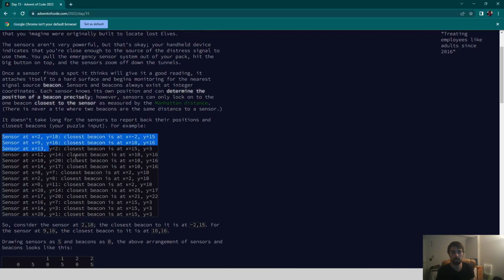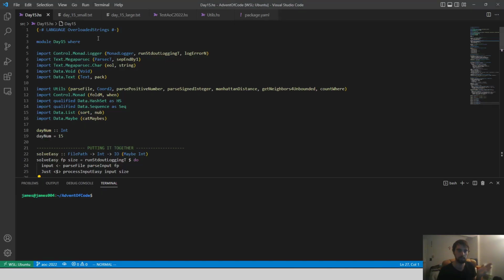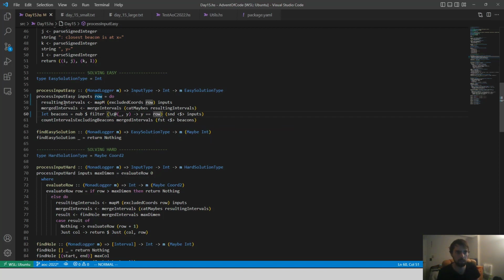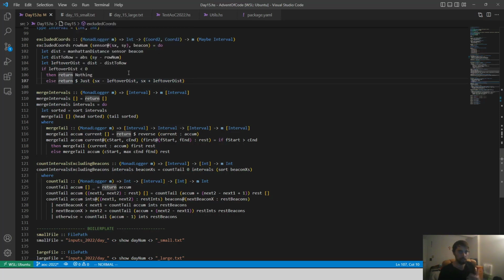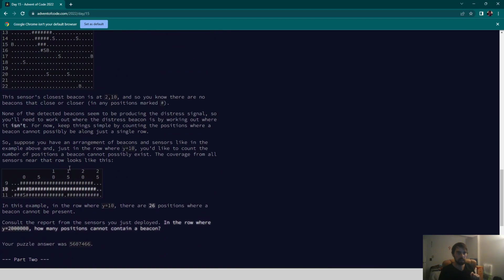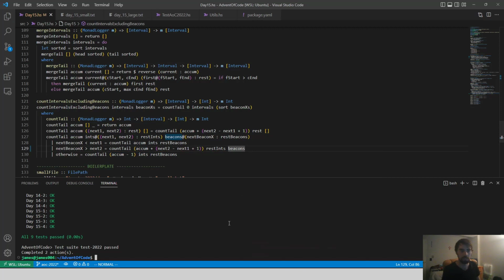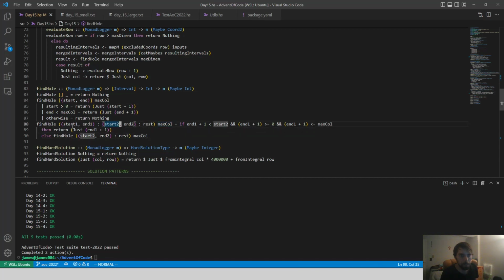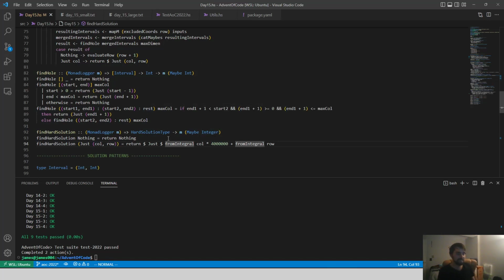Day 15 - Millions of Intervals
This "beacons and scanners" problem isn't as bad as the one last year...but I still messed it up.